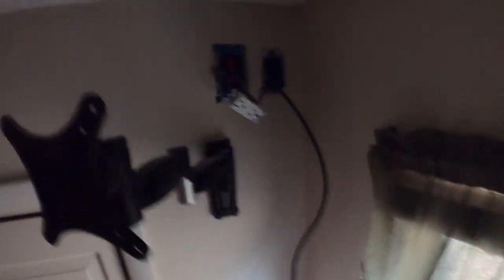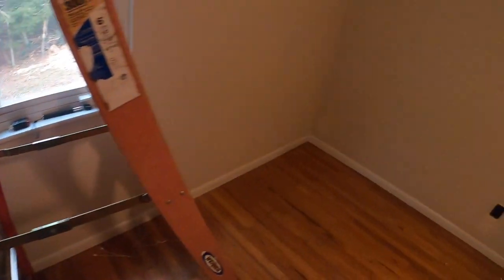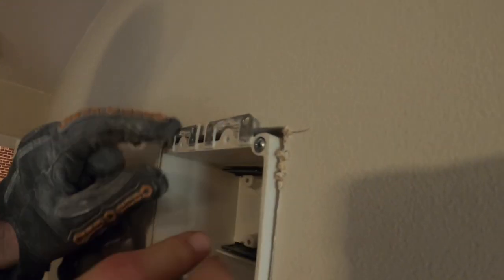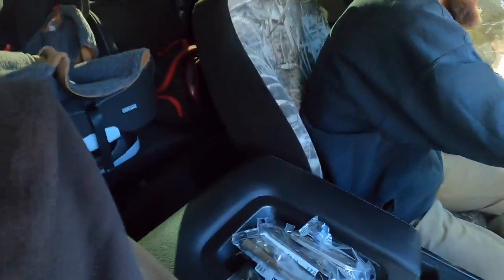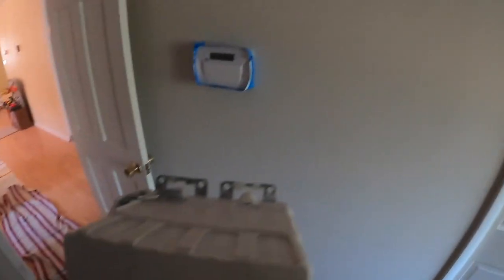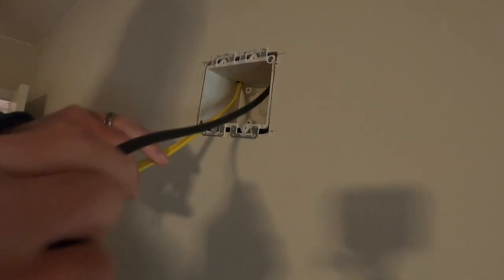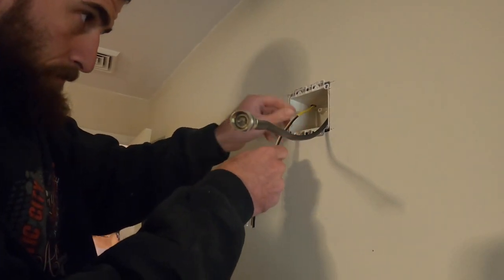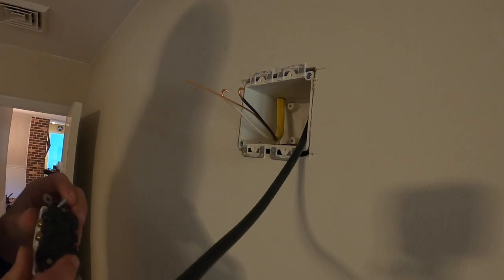Home Improvements with Stevie B , A day in the life.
Heres a video of a day in my life a more vlog style video, hanging with my boy Steve. Where we do some home improvements to the house him and his wife bought . Follow them @thebracallcrew hope you enjoy!